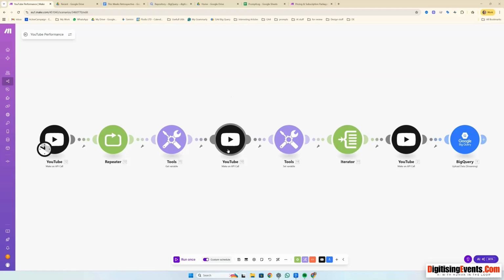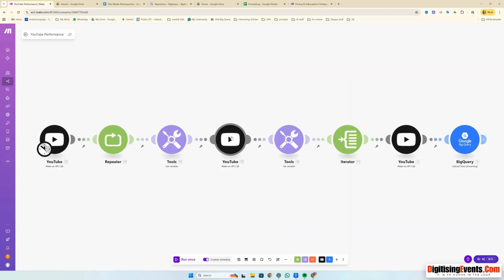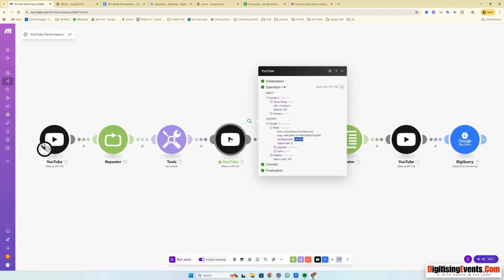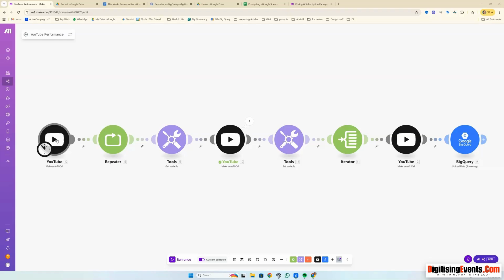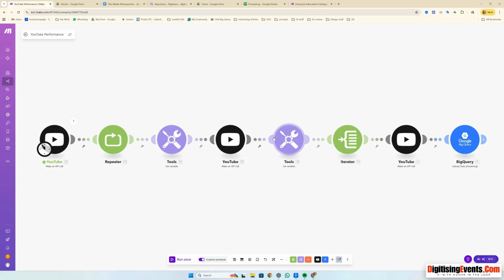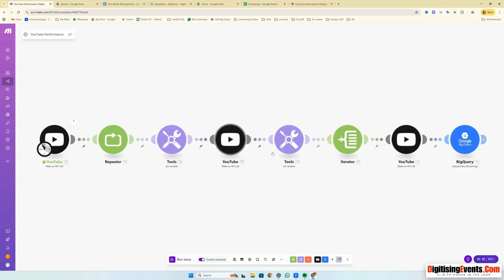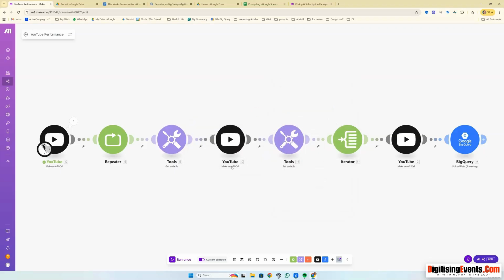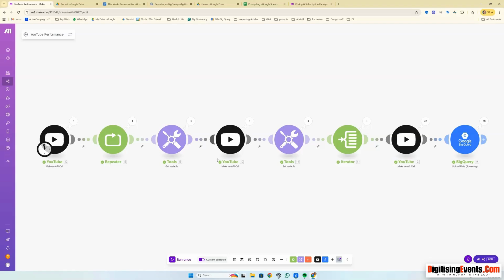Make.com (quick tutorial) How to Handle Next Page Token for any API - YouTube API used in example.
🔥 The Problem: Googled "Make.com next page token API" for 40 minutes. Found nothing useful except 30-minute videos that never get to the point. Had to search "integromat" (old name) to finally find anything.

💡 The Solution: This 7-minute tutorial shows the exact method for handling next page tokens in Make.com with any API. YouTube API used as a working example, but the process works universally.

IMPORTANT: You need Make.com Pro plan or higher for this method - the set and get variable modules are not available on lower tiers.

What I Show:
• The 3 Make.com modules you need for any paginated API
• How to calculate repeater loops from total results
• Variable setup that passes tokens between API calls

📺 Chapters:
01:00 Understanding API pagination basics
02:00 Make.com repeater setup method
03:00 Set/Get variable workflow for tokens
05:00 Complete YouTube API walkthrough
07:00 Final results - 78 videos retrieved

KEY INSIGHT: Most Make.com pagination tutorials overcomplicate it. You need exactly three components: A repeater based on total count, set variable for the token, get variable before your API call. Works with any API that returns next page tokens or urls

🎯 The Result: Universal method that works with YouTube, LinkedIn, Google Drive, or any paginated API. No more 40-minute Google sessions for something that takes 5 minutes to set up.

Building your own API workflows? Comment with your specific API challenge. I'm creating focused tutorials based on real problems developers face.

📊 Part of Human in the Loop AI Series: Building automation systems that actually work in practice, not just theory. Weekly insights on what breaks, what works, and why.